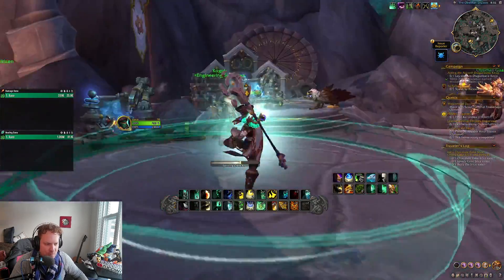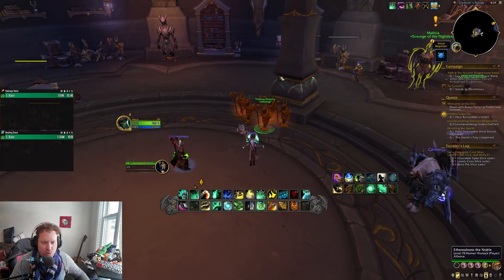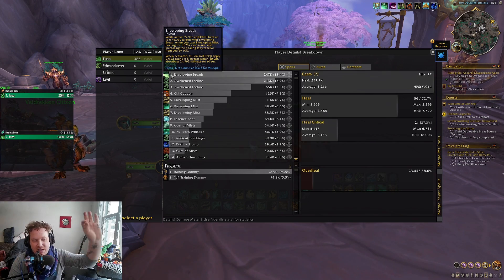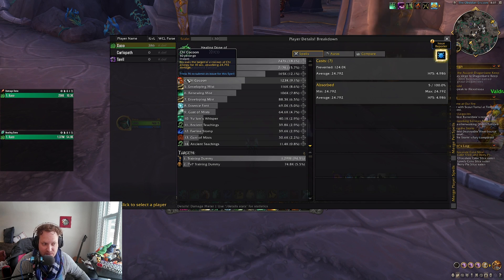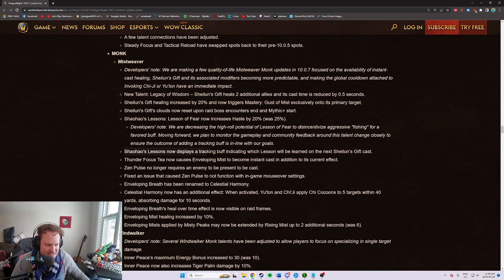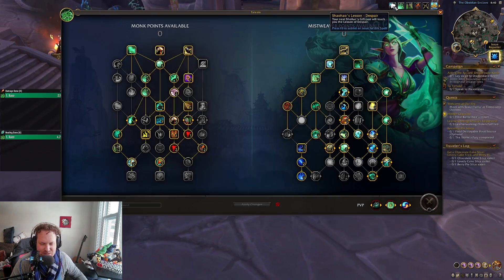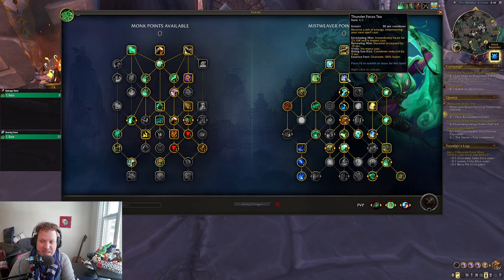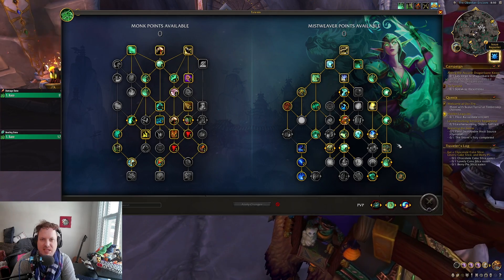BIG MISTWEAVER CHANGES IN 10.0.7!!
Even with 10.1 on the horizon, I didn't want to forget about the buffs coming to Mistweaver in 10.0.7! They are getting some big buffs!
TIMESTAMPS:
0:00 - Intro
0:55 - Blizzard Post
1:30 - Thunder Focus Tea Change
2:55 - TFT With Chi'Ji
4:50 - New Chi'Ji on-cast Buff
6:35 - Sheilun's Gift Changes
8:50 - New Talent: "Legacy of Wisdom"
10:35 - Summary/Review